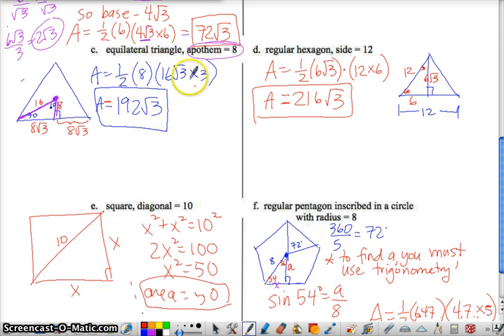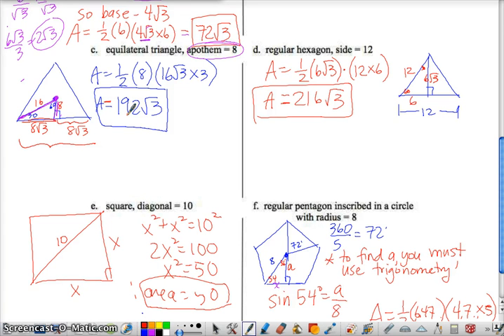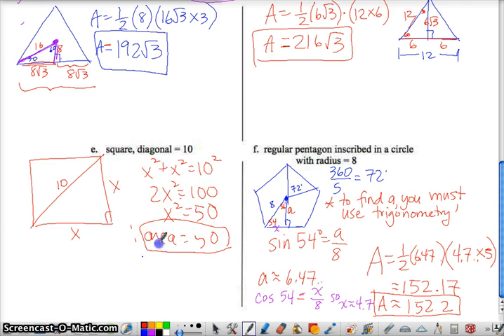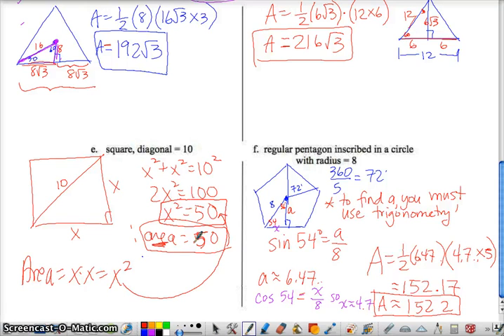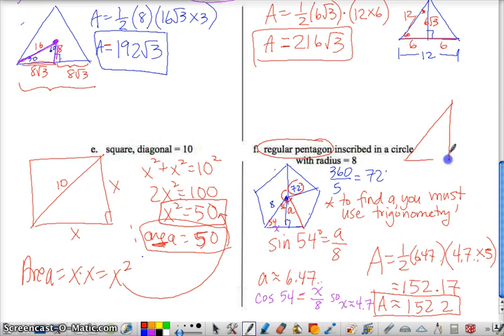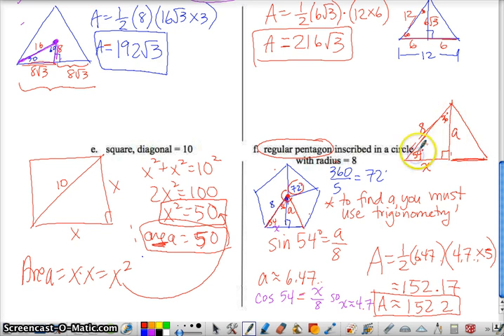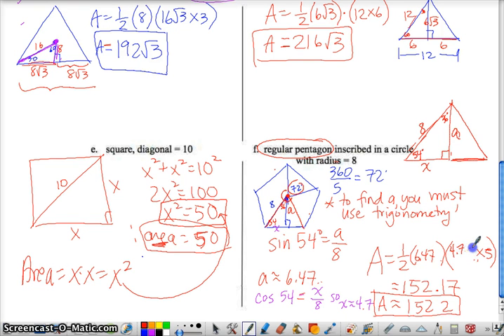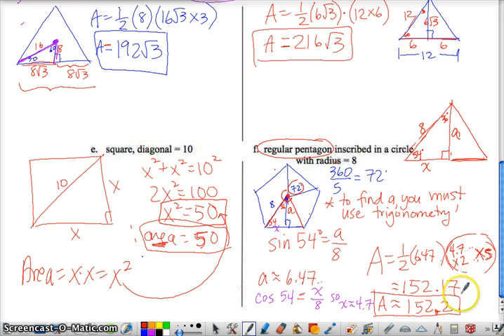Geo 11 4 part 2